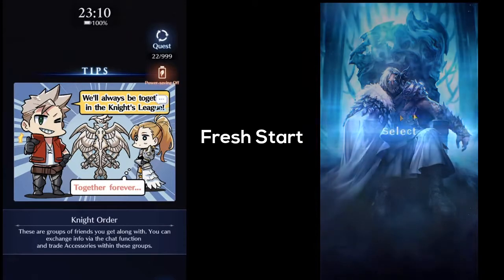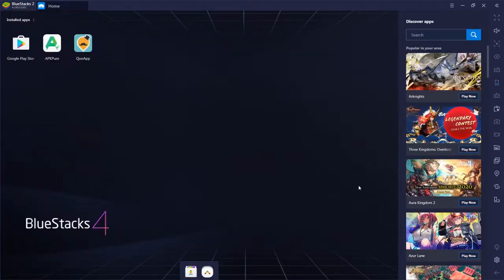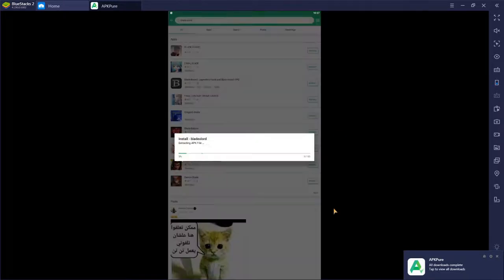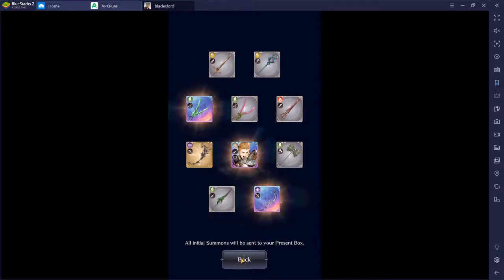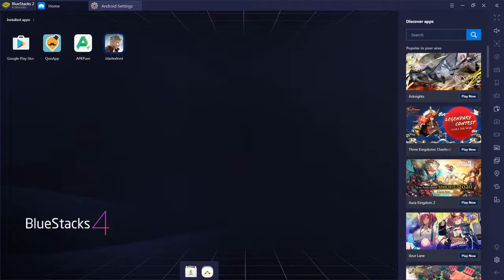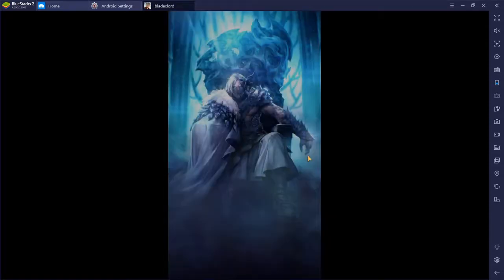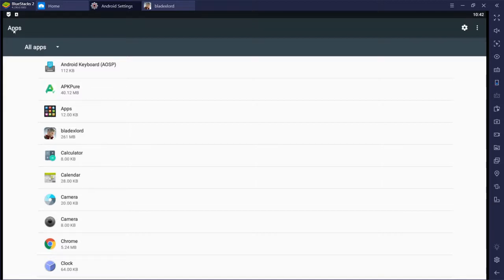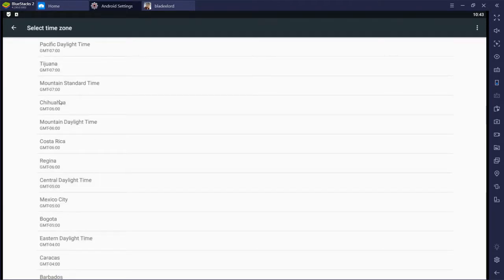How to Reroll in Blade XLord! Also for those outside Canada and the US ! REROLL + STAM BUG RESOLVED!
Game released in Canada on 25th March, and US on the 21st April !

Reroll and also tips for DISAPPEARING STAMINA.

The development team features Project Lead Hisatoshi Hayakashi (Executive Producer of Final Fantasy: Brave Exvius, Director of Last Cloudia), Lead Artist Yukio Nakatani (Effects Artist on Chrono Trigger, Environmental Artist on Final Fantasy VII) and Writer Mitsuo Iwao (Director of Star Ocean: The Last Hope).